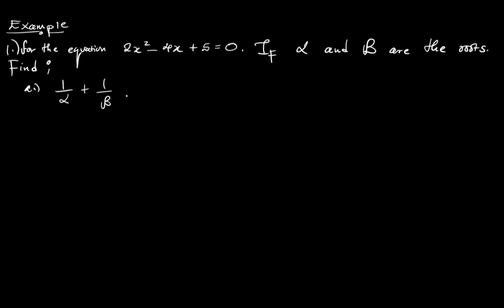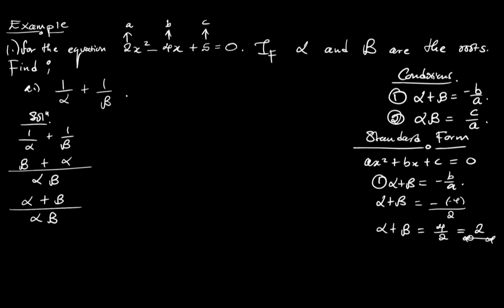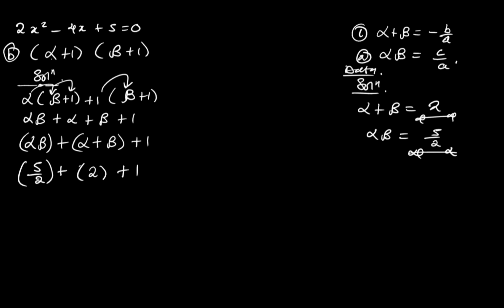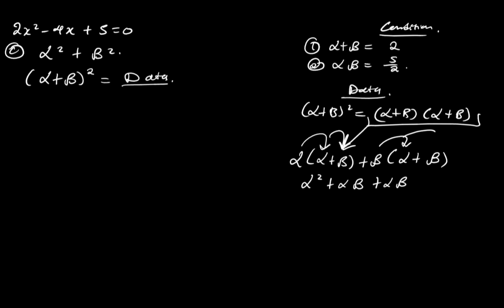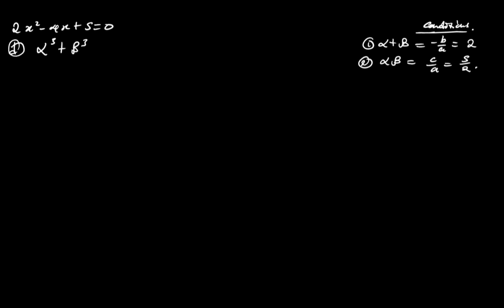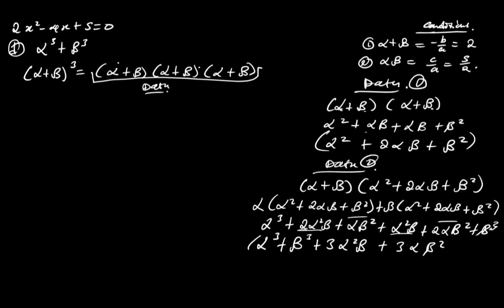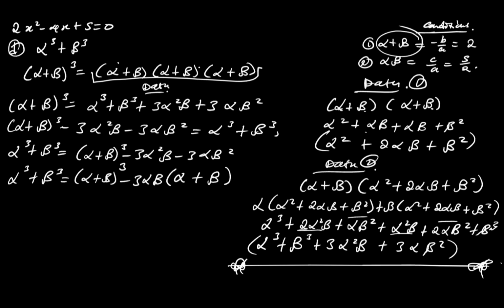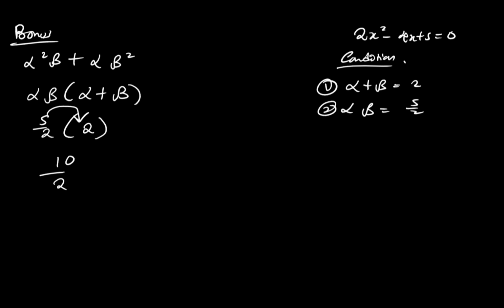APPLICATION OF ALPHA AND BETA ROOTS